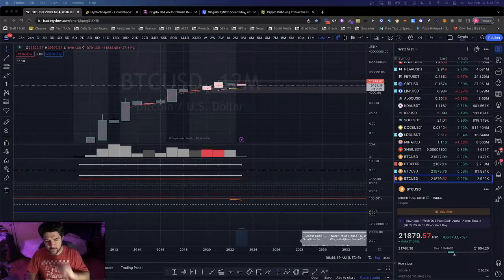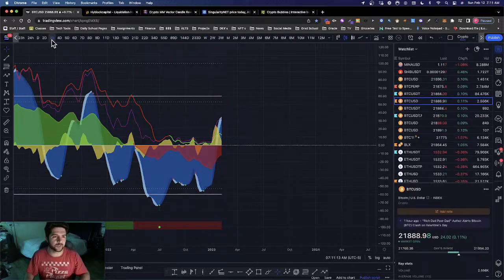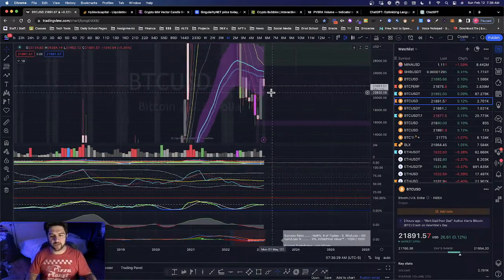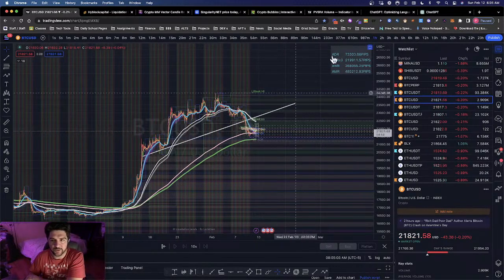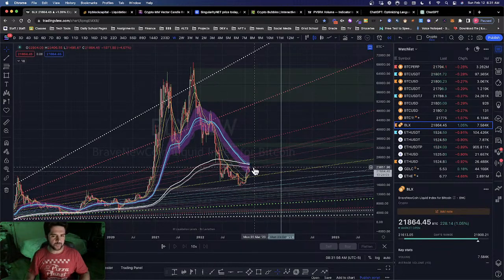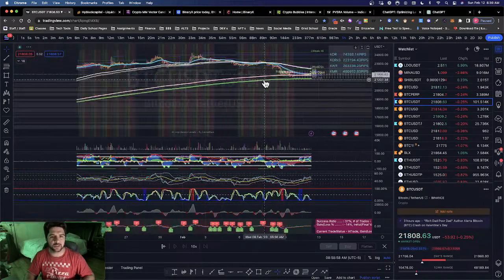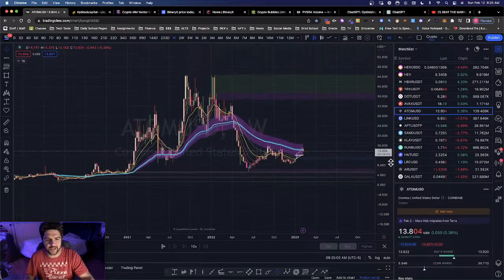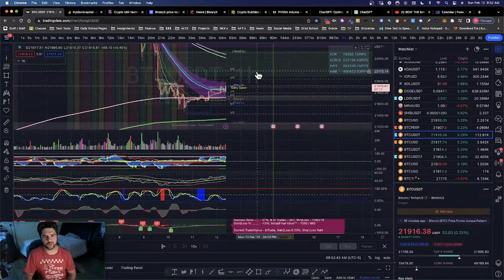Sunday Update... Week of Feb 12th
check out the beginners guide to crypto assets